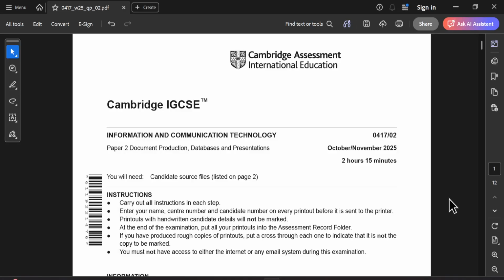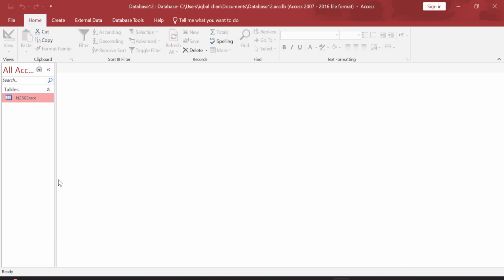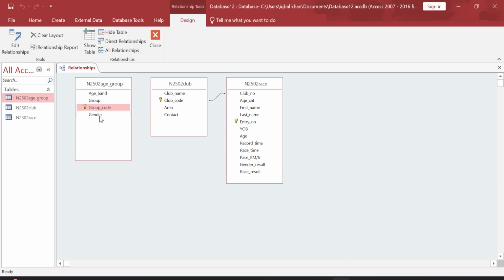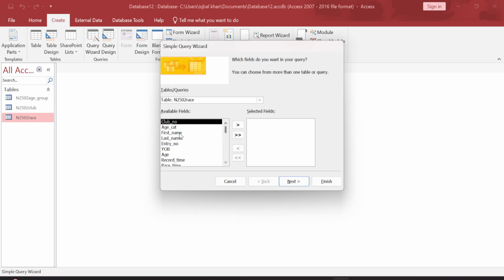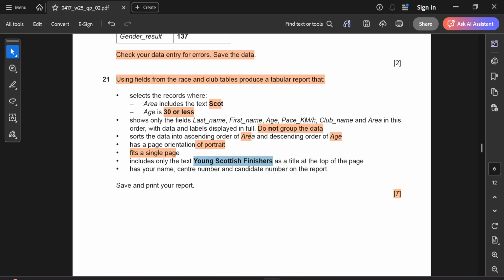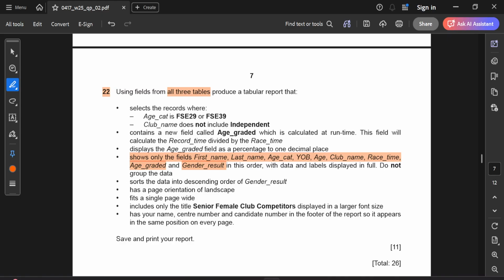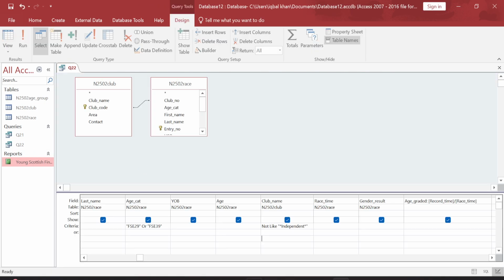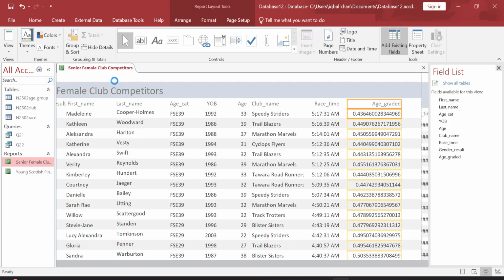IGCSE ICT OCT NOV 2025 ICT 0417/02 Databases (Access ) task Past Paper Solutions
Hello students, in this video we will be solving  ICT 0417/02  Databases (Access) part. I hope all of you have something to learn from this video.